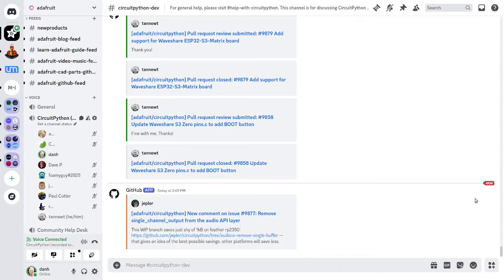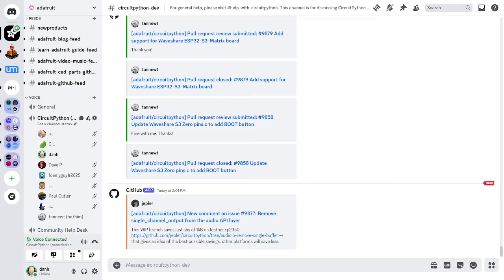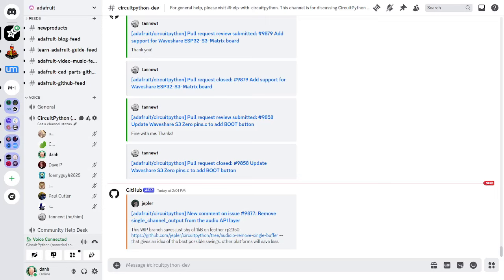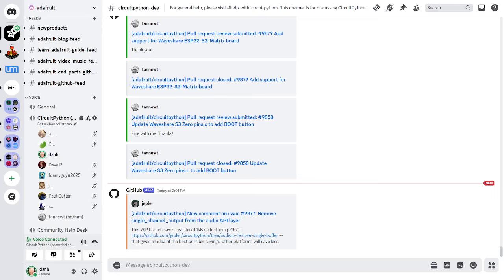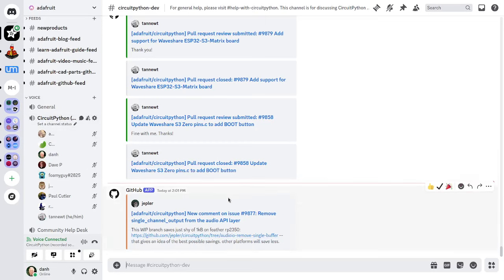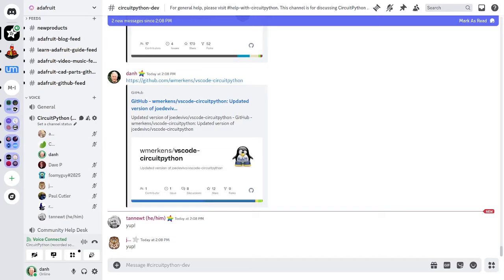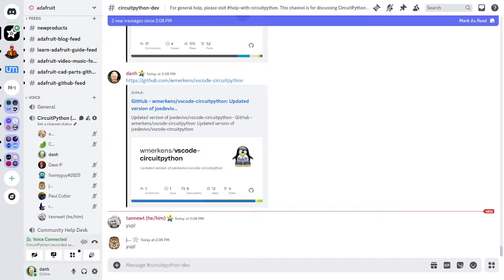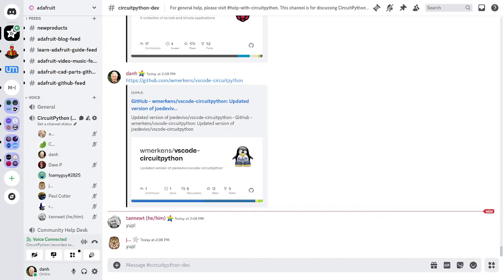CircuitPython Weekly Meeting for December 9, 2024 @circuitpython